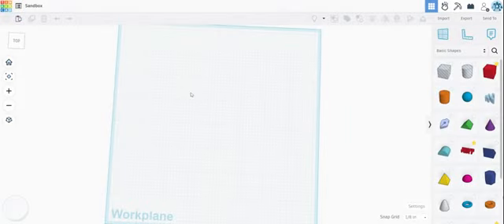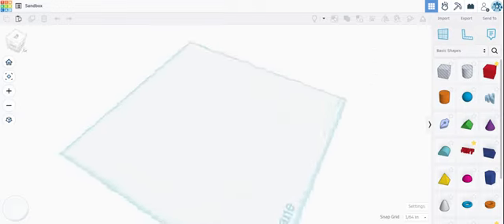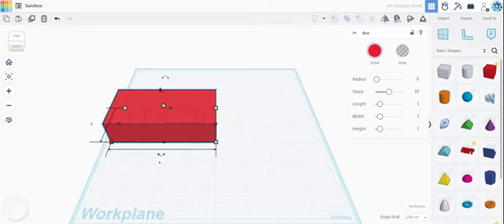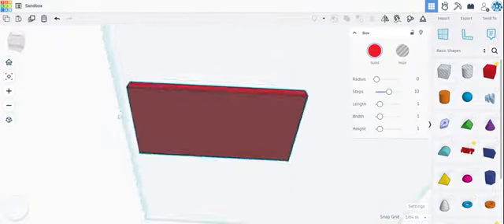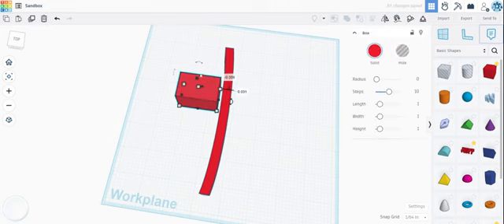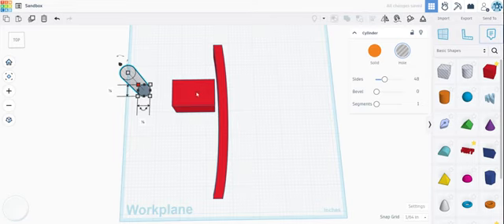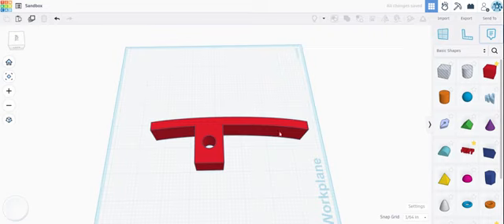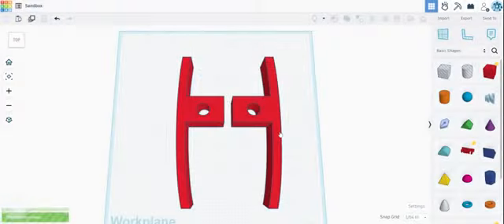2025-09-17 at 14:35: Screen